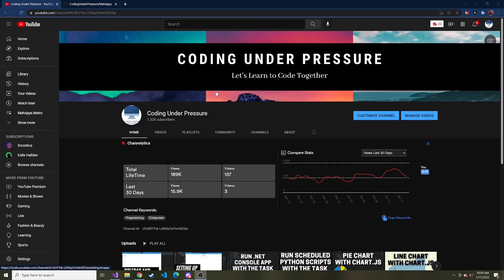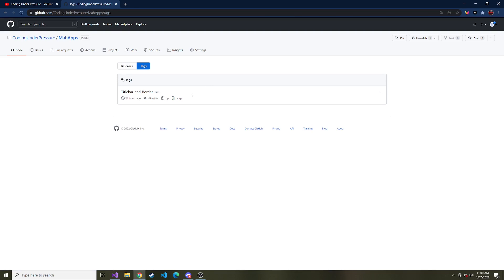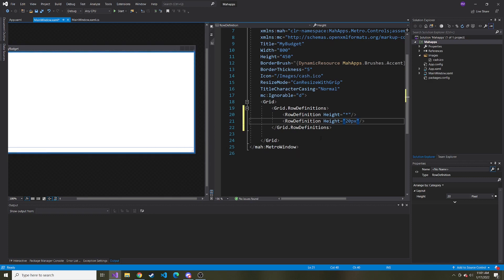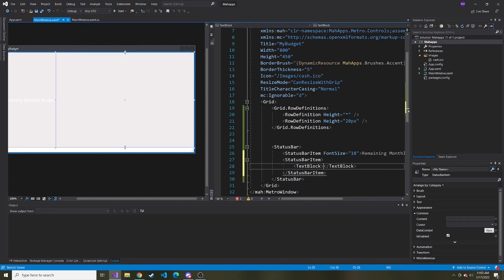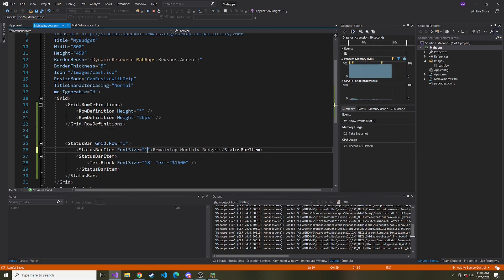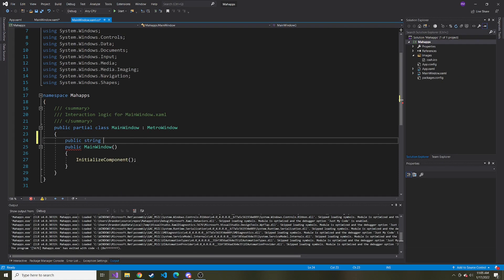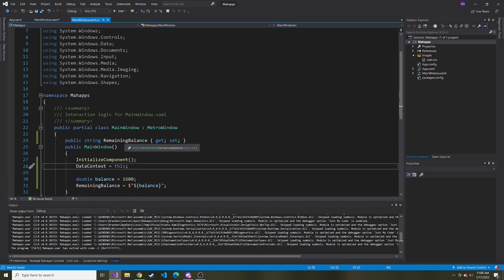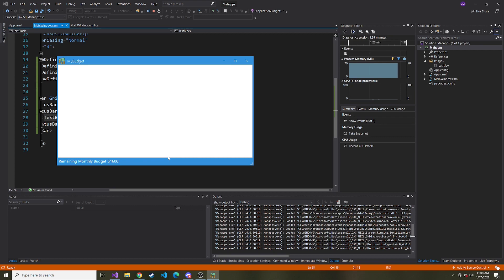Adding a Statusbar to our MahApps.Metro WPF Application - Make a Modern WPF App Part 3